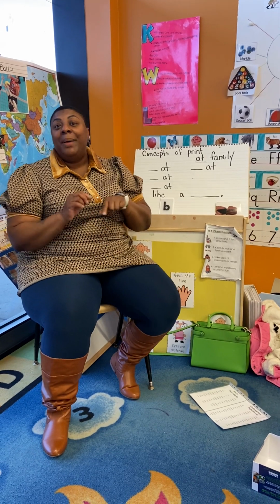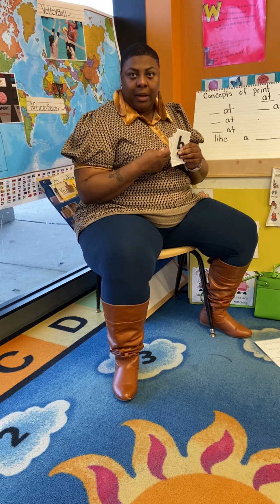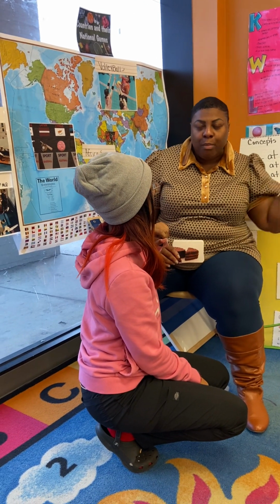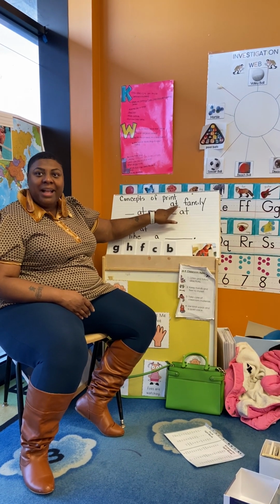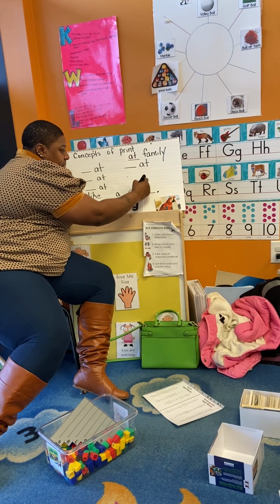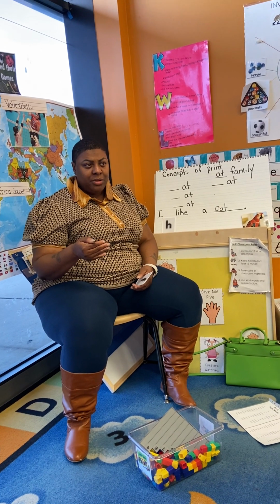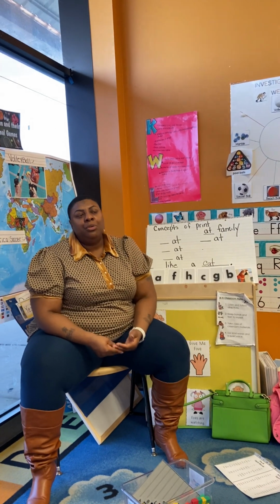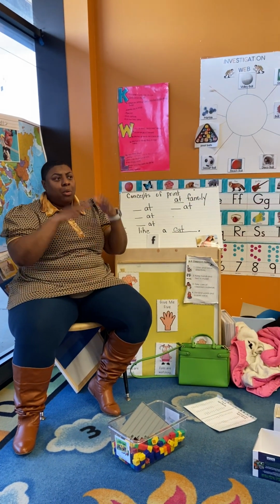January 11, 2024